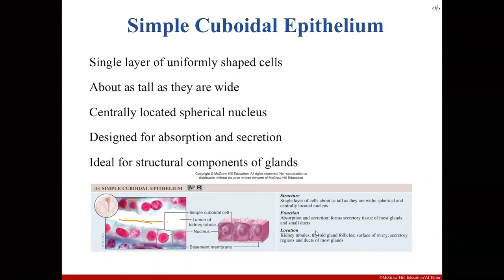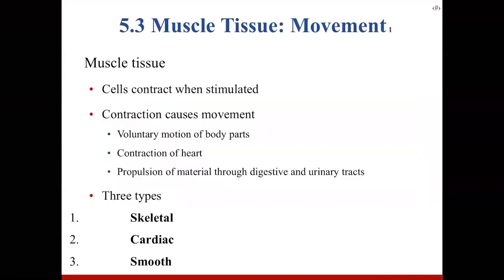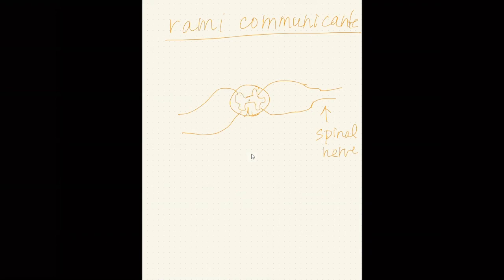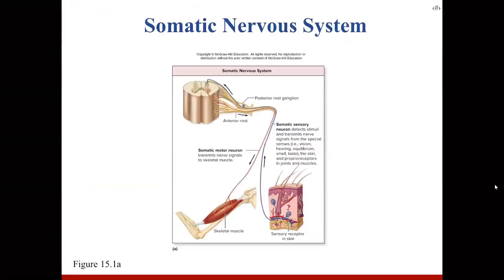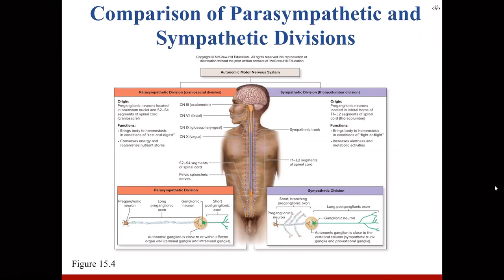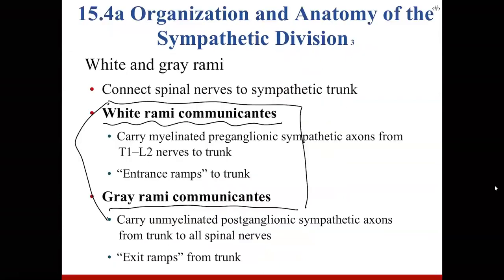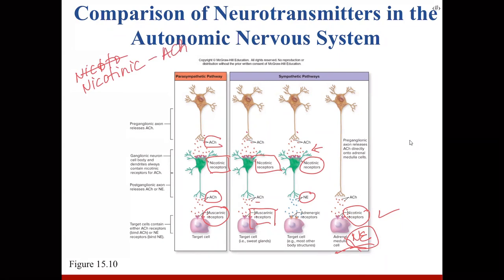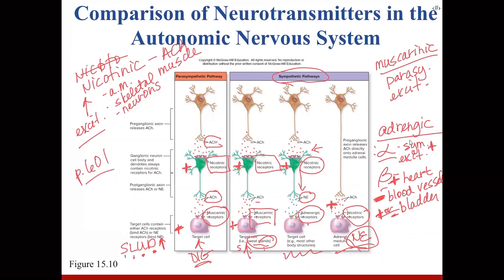Q and A A and P 11 3 Autonomic nervous system, tissues